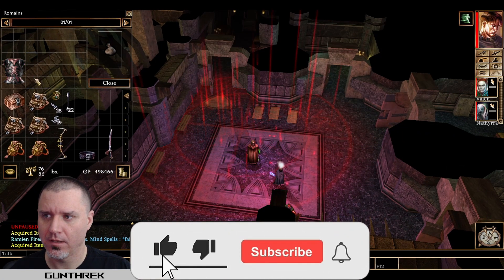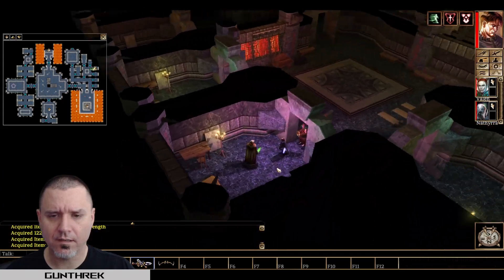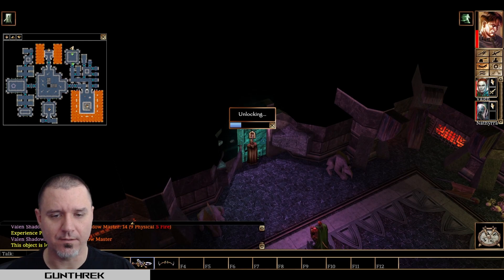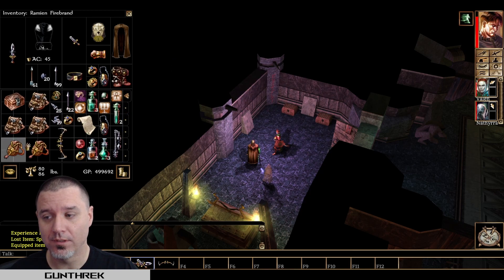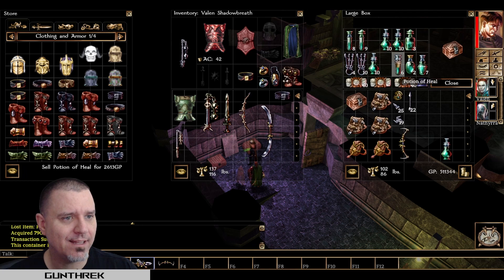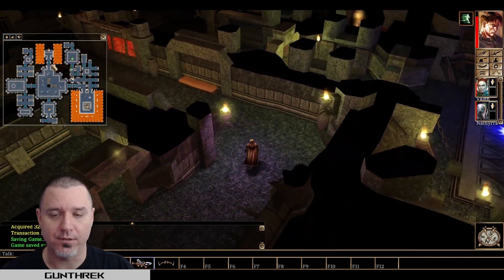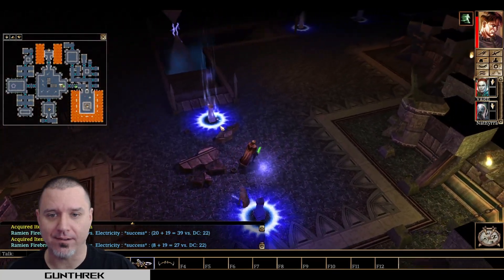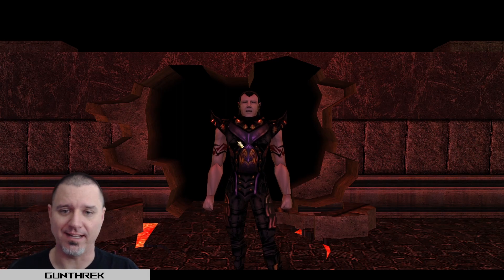Neverwinter Nights: Hordes of the Underdark | Ep. 27: Touched by an Angel | Full Playthrough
Join me on an epic adventure through the Forgotten Realms in this full playthrough of the classic RPG, Neverwinter Nights: Hordes of the Underdark.  This adventure shows our hero venture into the depths of Undermountain and the Underdark in an effort to stave off the attacks by the drow and other horrors bursting forth from the deep.

This playthrough is perfect for fans of Neverwinter Nights, Dungeons & Dragons, or just good old-fashioned RPGs. I'll be providing commentary throughout the video, so you can learn more about the game, the characters, and the Forgotten Realms lore.

So sit back, relax, and enjoy the adventure!